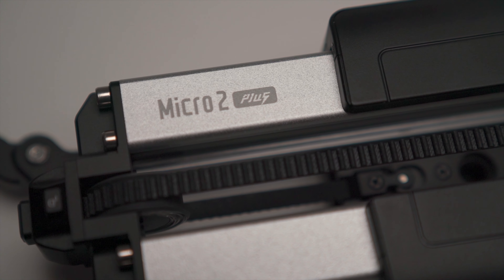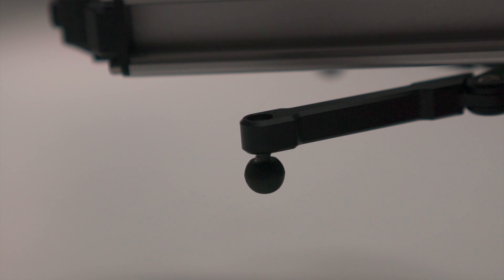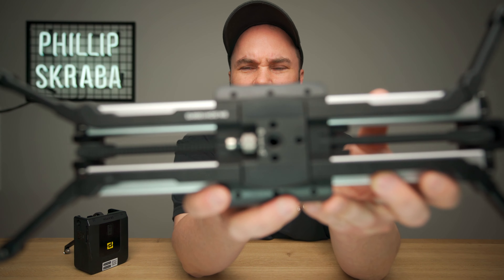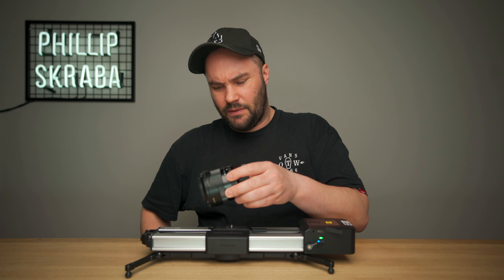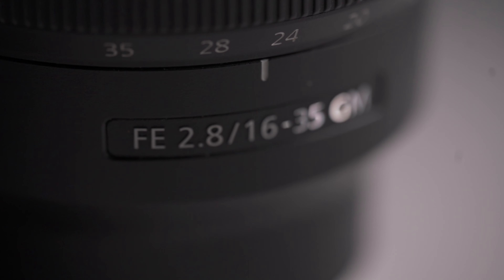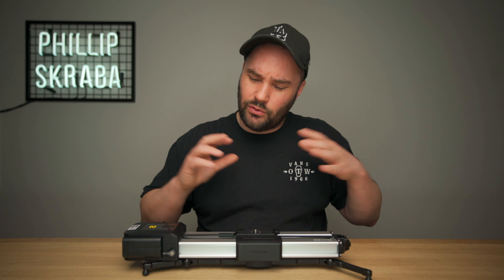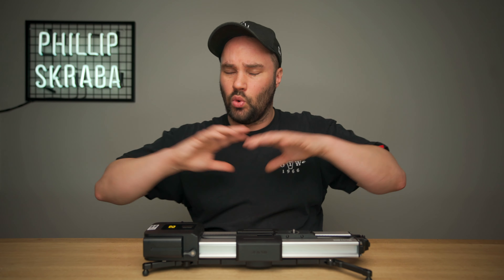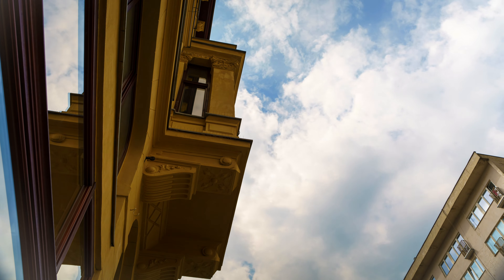Zeapon Micro 2 Plus slider - a VERY smooth camera slider!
Zeapon Micro 2 Plus slider - a VERY smooth camera slider! I've used a lot of sliders, and this one is a keeper.

LINKS:
Zeapon Micro 2 Plus slider Amazon US
Zeapon Micro 2 Plus slider Amazon EU
Zeapon Micro 2 Plus (slider only) Amazon US

The Zeapon Micro 2 Plus is an excellent slider I can highly recommend. Zeapon will be releasing a pan/tilt head in the near future which will mean this will have a lot more options in terms of creativity. I've not found other sliders to be as smooth and easy to use as this one and I have quite a few of them. There are a few negatives I talk about in my video, I'm sure Zeapon will iron those out in no time.

If you have any questions at all about this video, post them below in the comments and I'll make sure I get back to you.

► Final Cut Pro X (AMAZING PLUGINS) -